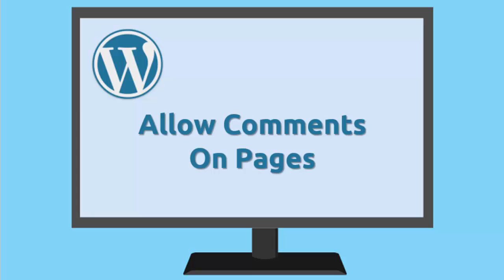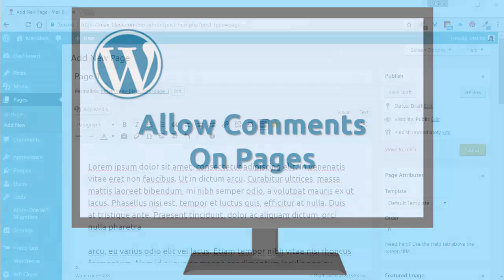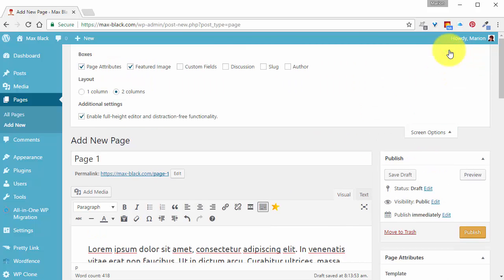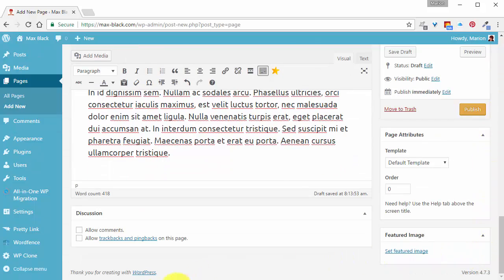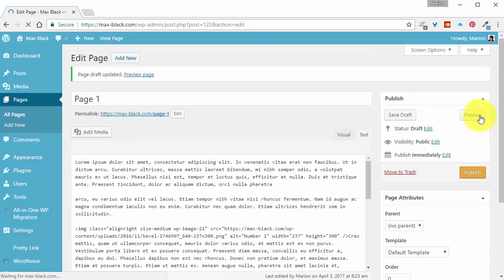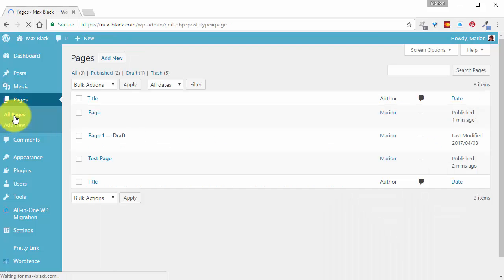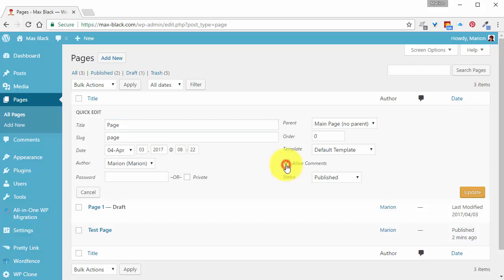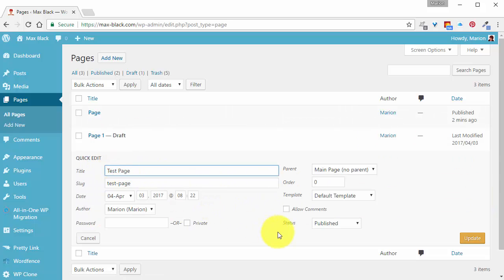How to Allow Comments on Pages in WordPress for New and Existing Pages, Quick and Easy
In this video you're going to learn how to enable comments on new and existing page in WordPress.
Comments are enabled in posts on WordPress by default but if you want to allow comments on pages as well then this video will show you how.